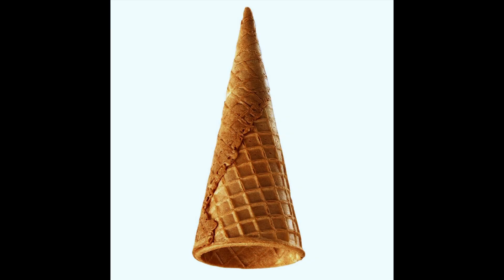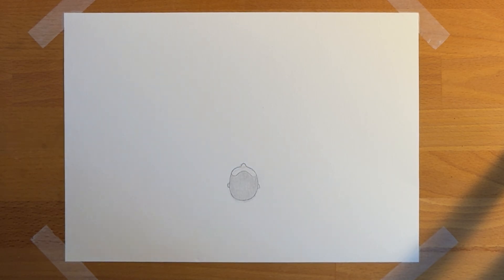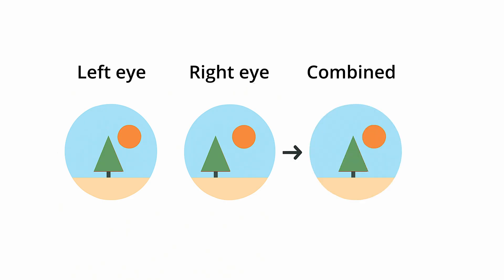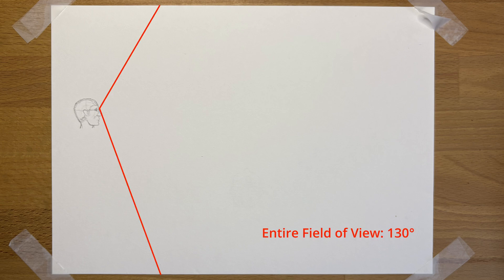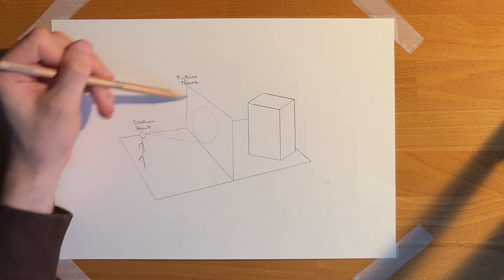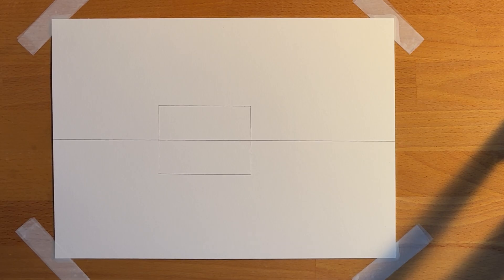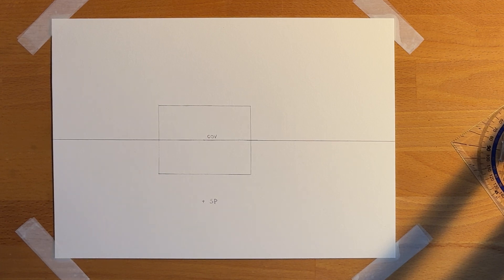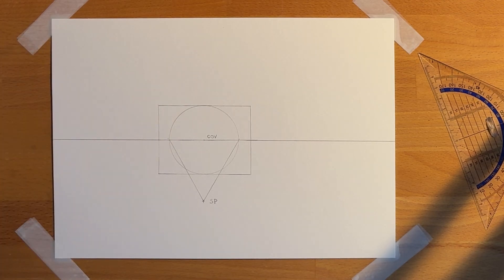Understanding the Cone of Vision: The Secret to Realistic Perspective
In this video, we’ll explore the cone of vision, a key concept in perspective drawing that helps artists create realistic, distortion-free scenes. You’ll learn what the cone of vision is, how it relates to human field of view, and how to set it up correctly in your drawings.

We’ll break down topics like:
👁️ The difference between monocular and binocular vision
🧠 How our eyes and brain work together to perceive depth
🖊️ How to apply the cone of vision to your perspective drawings

Whether you’re a beginner learning perspective or an advanced artist refining your compositions, understanding the cone of vision will take your art to the next level.

0:00 - 0:30 - Intro
0:31 - 2:48 - Why 60°?
2:49 - 3:33 - Adding Cone of Vision to the Picture Plane
3:34 - 5:19 - Setting up Cone of Vision
5:20 - 5:41 - Outro